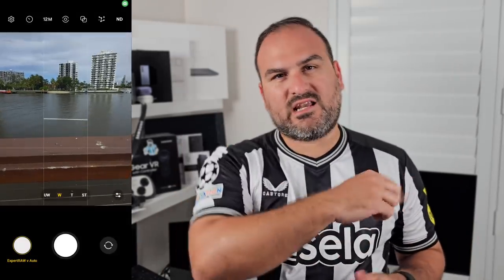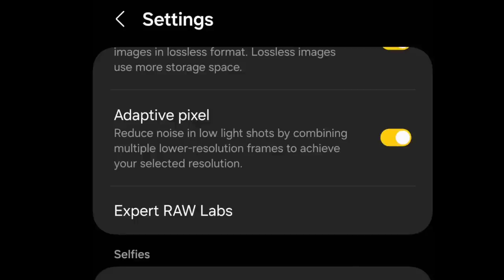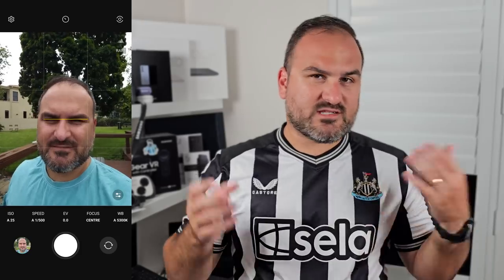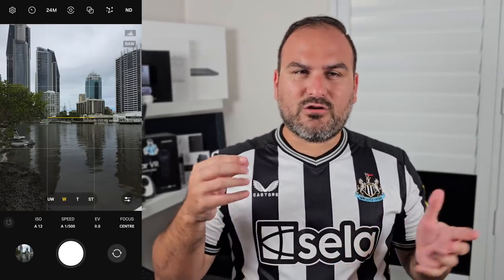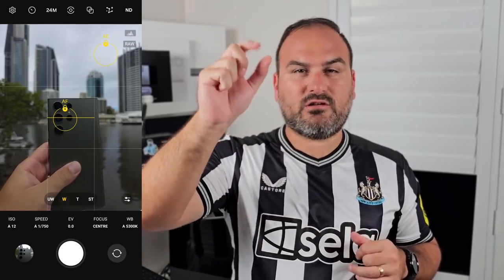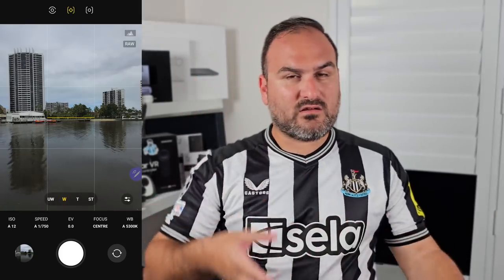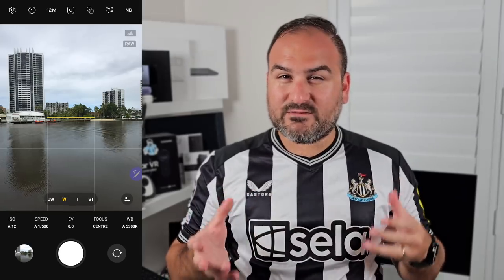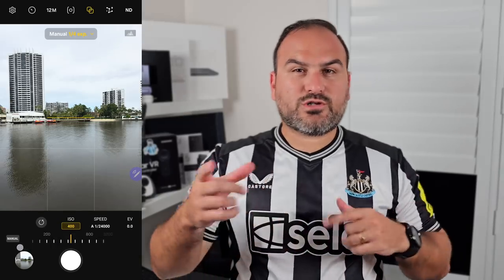HOW to PROPERLY use Expert RAW in 2024!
ExpertRAW has changed A LOT since it was introduced. Now, in 2024, it's stacked full of features.

Here is your ULTIMATE guide to how to use Expert RAW on the Galaxy S24 Ultra.

00:00 - Introduction
00:37 - Expert RAW Settings
04:08 - Expert RAW User Interface
09:37 - MagBak
10:51 - Expert RAW Special Functions
18:33 - Lightroom
07:22 - Instant Slowmo Update